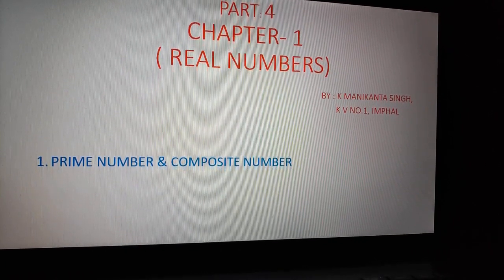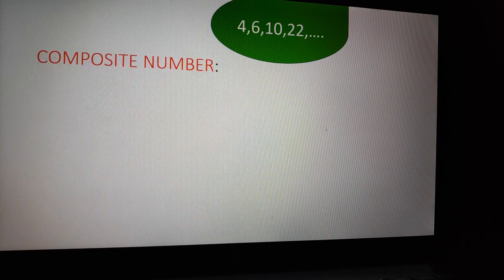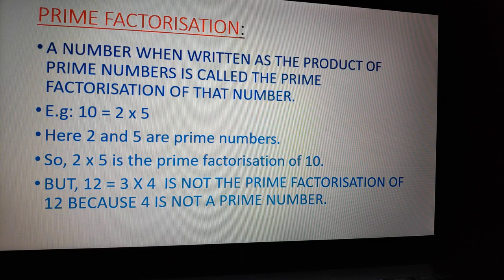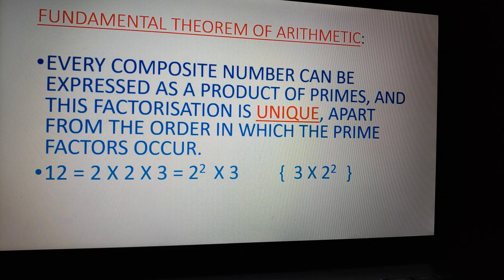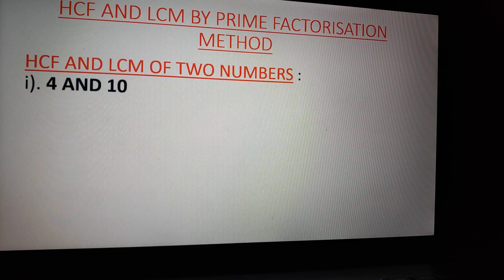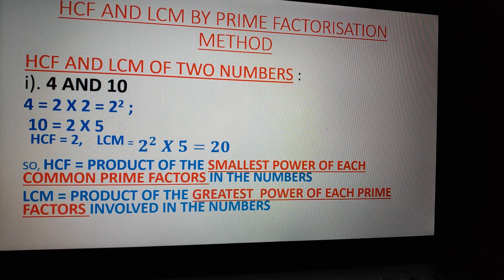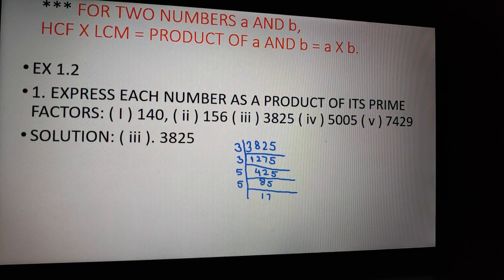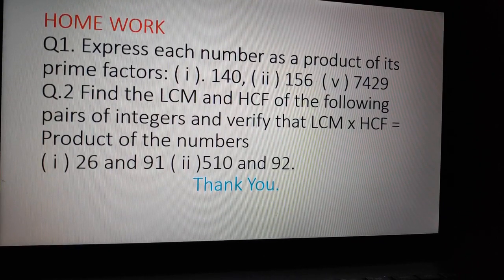Real numbers 4